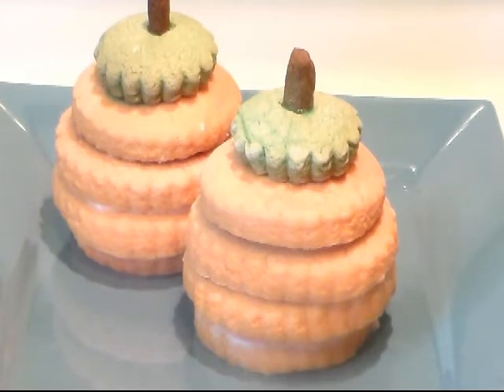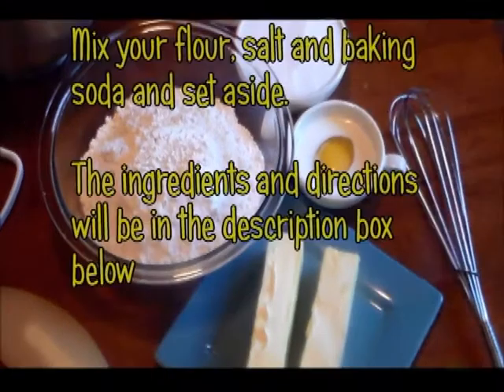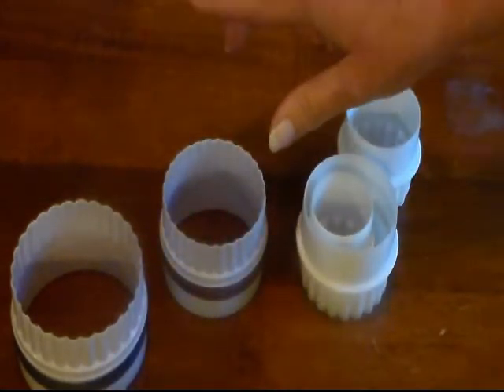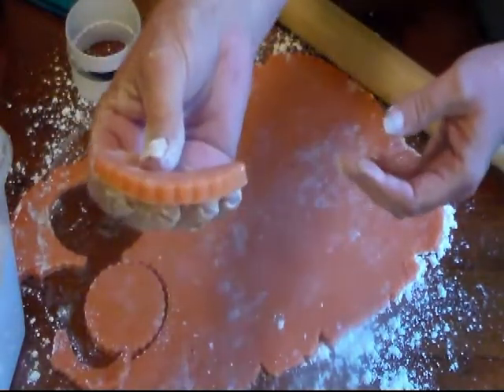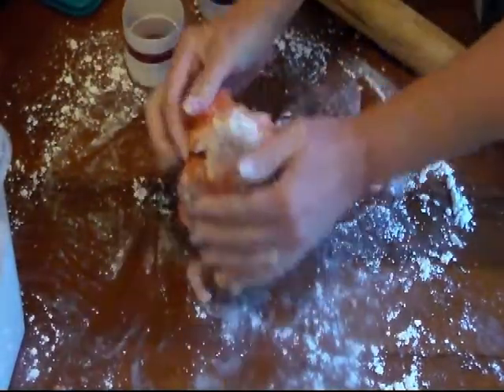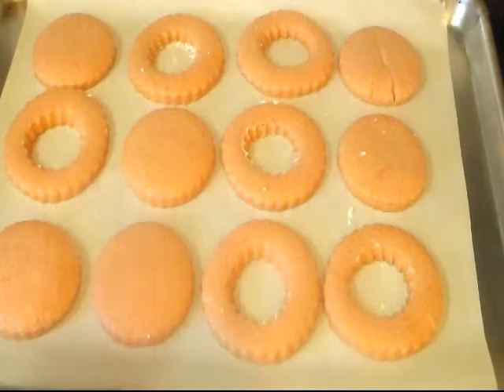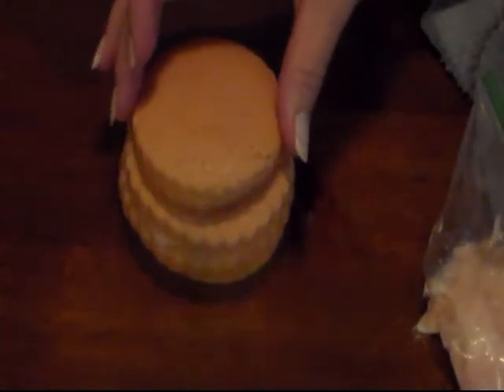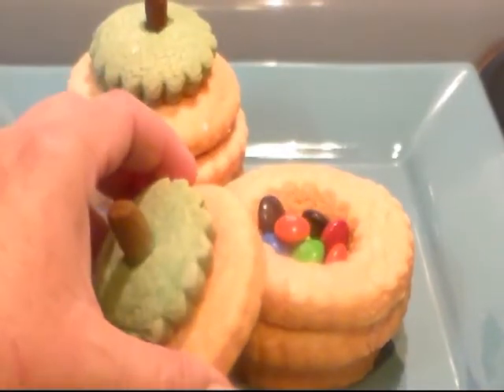3-D Surprise Filled Pumpkin Cookies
I almost didn't upload this video because I really didn't like how the cookies turned out, but I hope you like them.
Ingredients and Directions:
Sugar cookies (You really need a thick dough, so you may have to add extra flour)
3-4 cups all purpose flour (Start with 3 cups)
3/4 teaspoon baking powder
1/4 teaspoon salt
Mix your flour, salt, and baking powder together and set aside
1 cup (2 sticks) softened butter (Not melted)
1 cup sugar
1 egg
1 tablespoon milk
In a mixer, cream together your softened butter with your sugar till light and fluffy. Around 3-5 minutes.
Add your egg and milk and mix well.
Gradually add your flour mixture and mix till combined. Start with 3 cups of flour. If your dough is still sticky, add a little more flour.

Once you have your dough ready, remove about 1/3 of the dough and mix with green food coloring. For the rest, add orange food coloring. Place your dough in some plastic wrap and let it chill in the fridge for a few hours.

Preheat your oven to 375 degrees F.
Line your cookie sheets with parchment paper.
Sprinkle your surface with some powdered sugar and roll your dough to 1/4 inch thick and cut with your cookie cutters.
Bake for around 7-10 minutes, or until the edges are lightly browned. Let your cookies cool in the pan for around 5 minutes, then place on a wore rack till completely cooled.
For the glue, mix a little powdered sugar with some water or milk till you get a thick paste. Color a tiny bit with some green and the rest with orange.
Put your cookies together with your powdered sugar mixture, let it dry, then add your favorite candies.